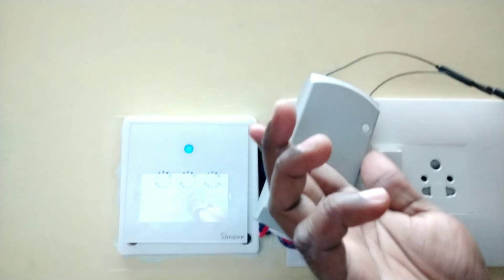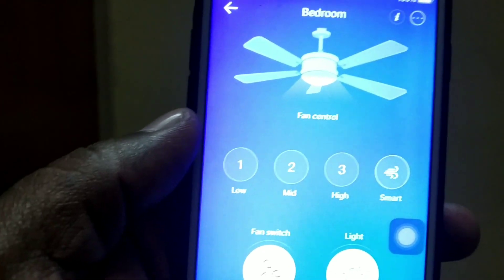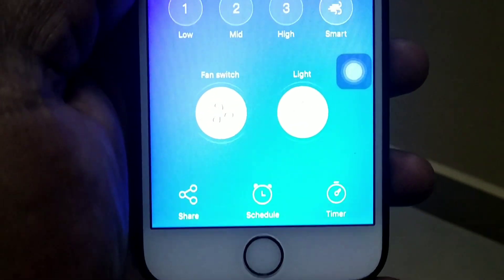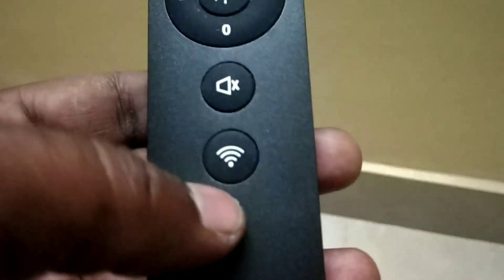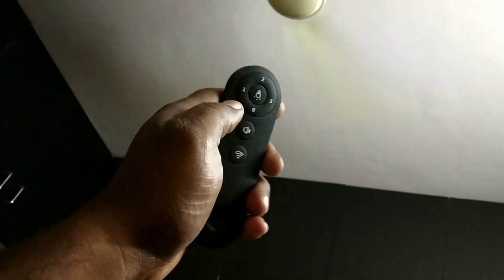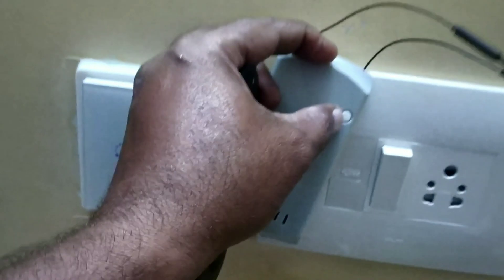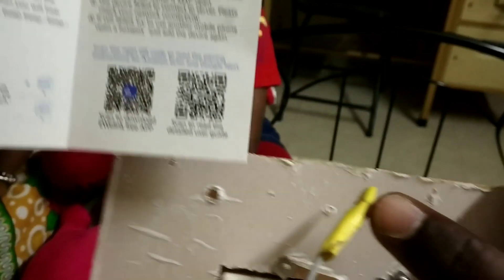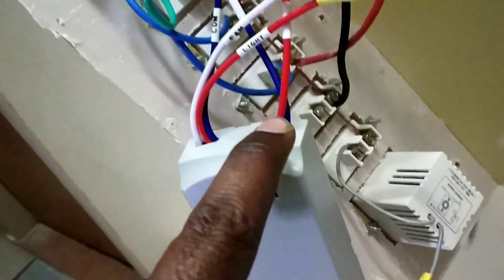Sonoff IFan02 , full setup and review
Sonoff IFan02 Convert Non-Smart LED CeilingFan To WiFi Smart CeilingFan APP Remote Control ON /OFF

Features
Remote turn on/off the fan or light
Adjust the fan speed: 1/23/Smart
Adjust the dimmable light intensity: White/Warm White/Warm
Check real-time device status on App
Support scheduled/countdown timing tasks to turn on/off light
Setting scene to turn on/off a group of devices in the same account
Setting scene to trigger on/off the other device by status changes
Works with Amazon Echo, Echo Dot, Amazon Tap
Works with Google Home, Google Home Mini, Google Nest
Specification
Power supply: 90V~250V AC(50/60Hz)
Max. Load: Fan- 250V, 2A, 500W; Light- 250V, 5A, 1250W
Wireless standard:802.11.b/g/n 2.4G WiFi
Encryption: WEP/TKIP/AES
Security Mechanism: WPA-PSK/WPA2-PSK
Enclosure material: PC V0
iFan02 Size: 116*55*26 (mm)
RF Remote radio frequency: 2.4G